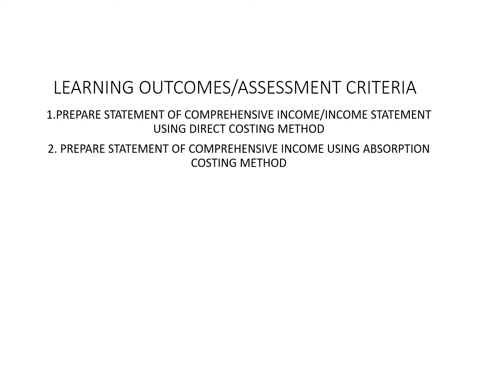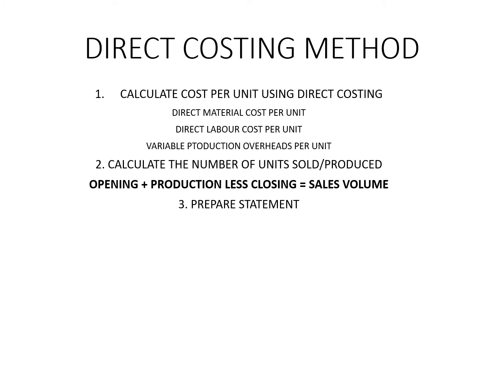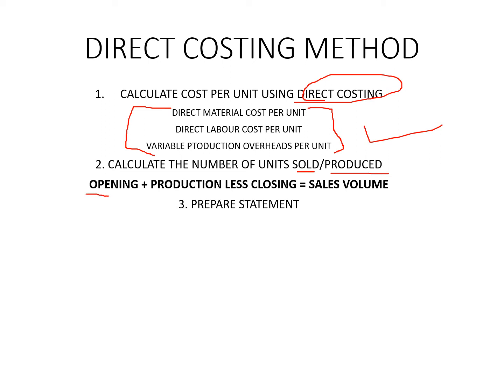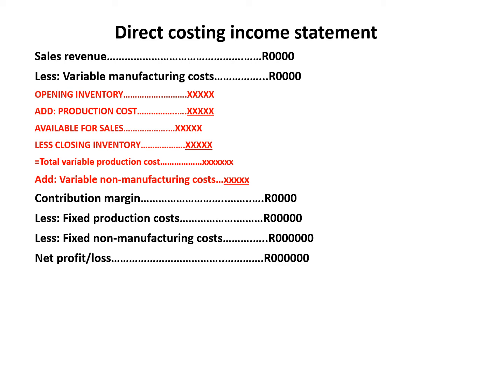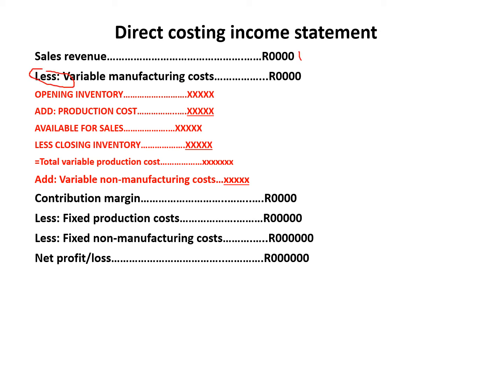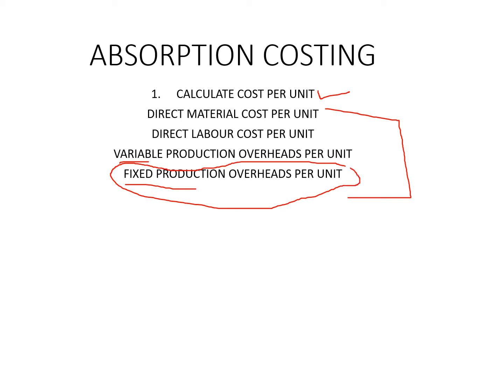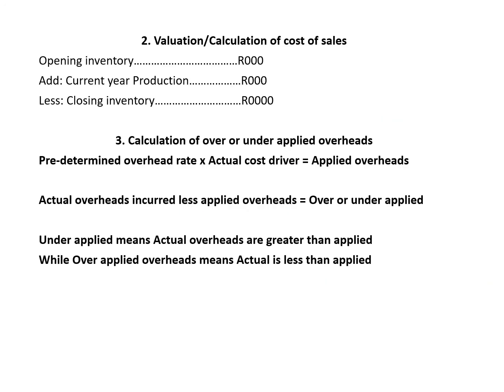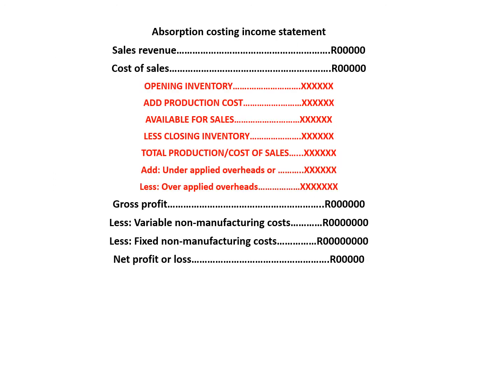Direct and Absorption costing methods Chapter 14